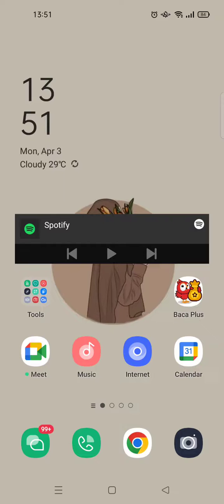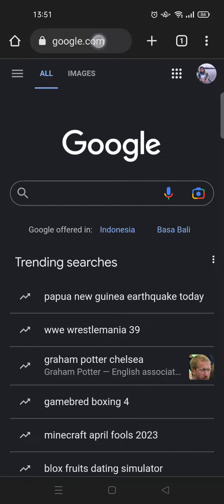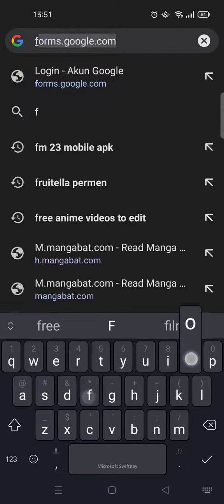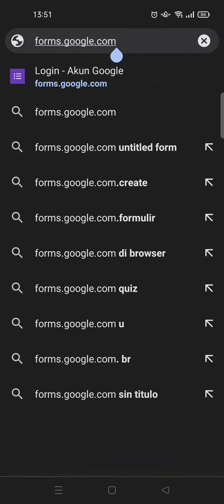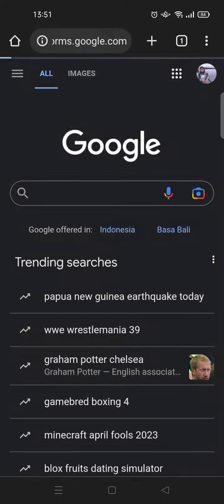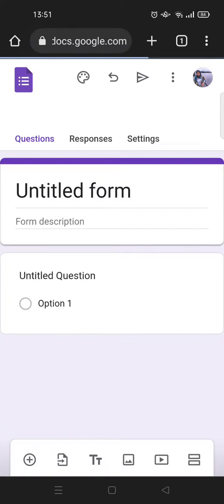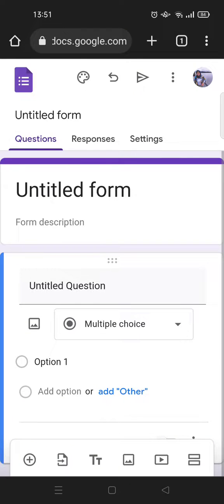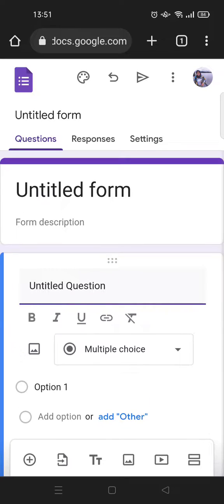How to Easily Create a Google Form from Your Phone? Make Google Forms on Mobile Tutorial!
You can easily create a new Google Form on your phone! Watch the video to find out more!